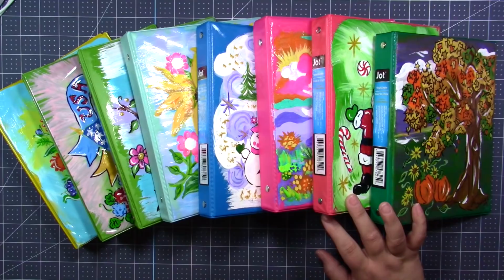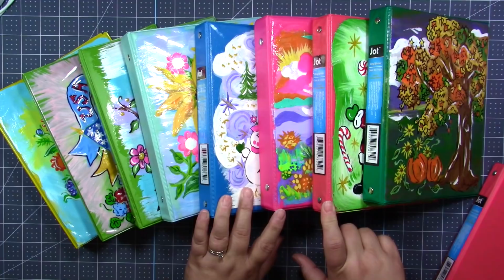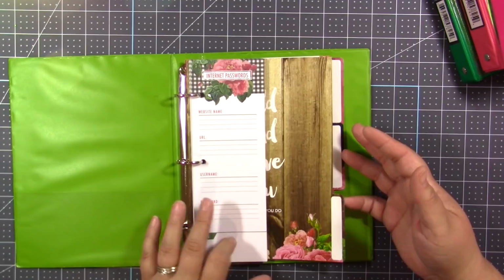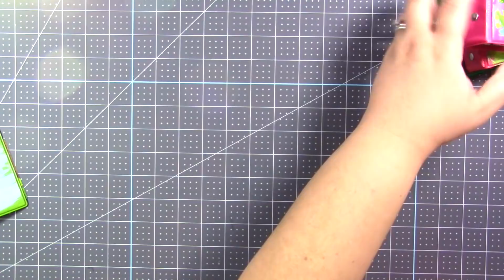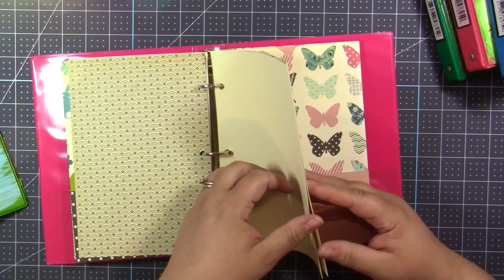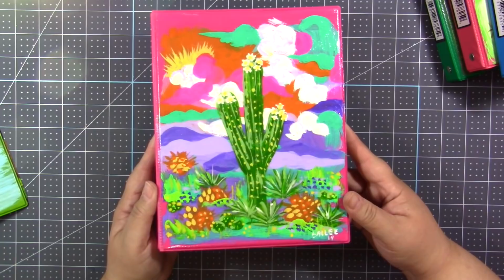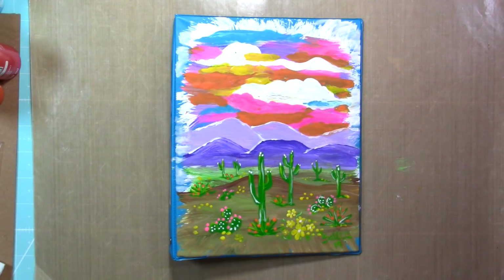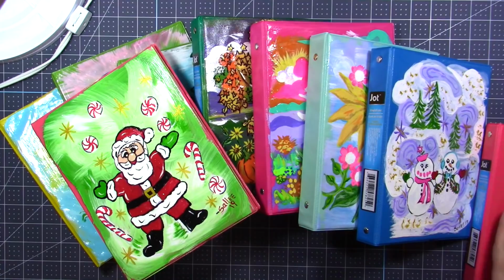Craft Fair Idea #12: ART BINDERS **ALL SOLD** | Using Dollar Tree Mini Binders| 2019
xo Amber

All the binders have sold! Thank you all so much!

SHOP MY VIDEOS

ALWAYS IN MY CRAFT ROOM:
Envelope Punch Board:
Art Glitter Glue
Little glue bottles with metal tip:
Tim Holtz Tonic Scissors:
Fiskars Paper Trimmer:
Tombow Xtreme Adhesive
Awl (poke tool):
Corner Chomper I use:
Printer Paper I use for journals:
Fiskars Paper Trimmer:
Scor Tape:
ATG Gun:
Martha Stewart Scoreboard:
Similar Tag Topper Punch:
Ek Success Scorebaord:
Tombow Aqua Liquid Glue:

MY INSTAGRAM HANDLE HAS RECENTLY CHANGED TO @lyriclovercrafts